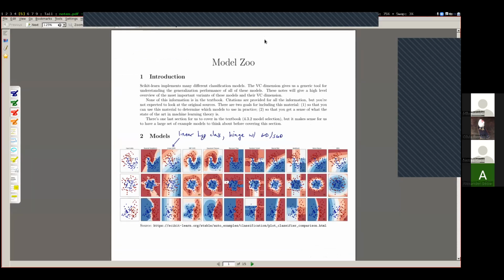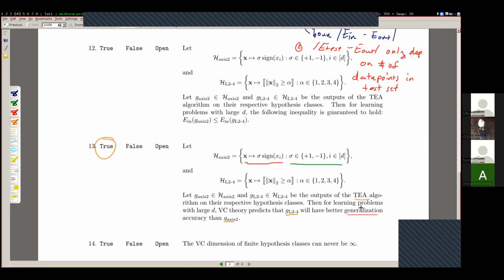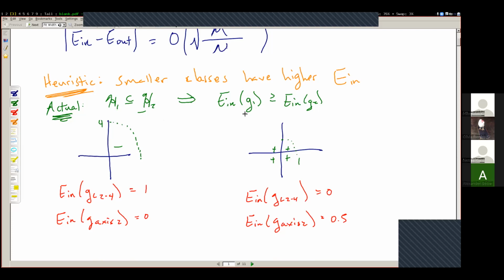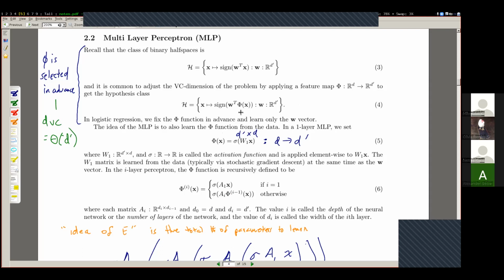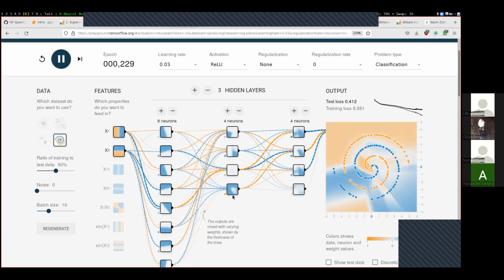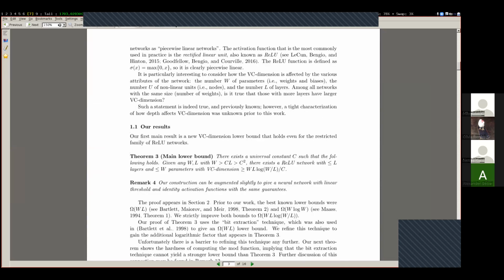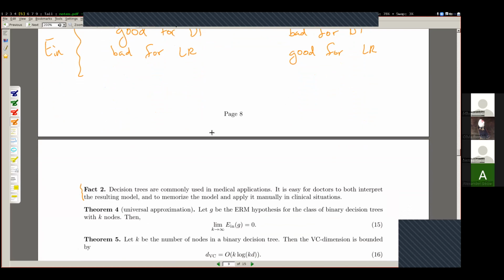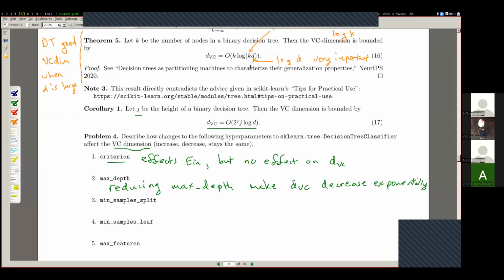2022-11-02: Model Zoo 2